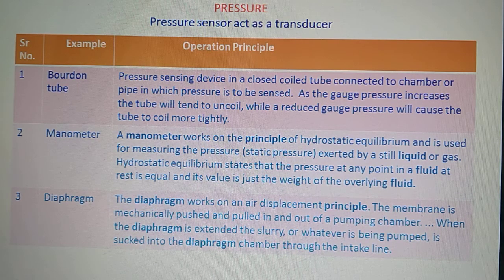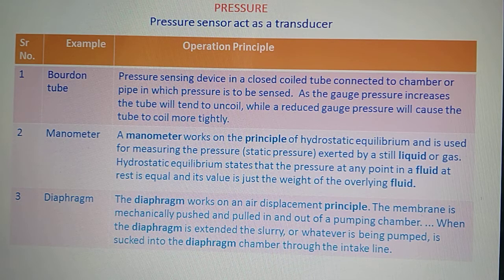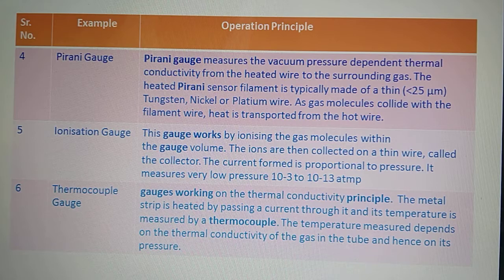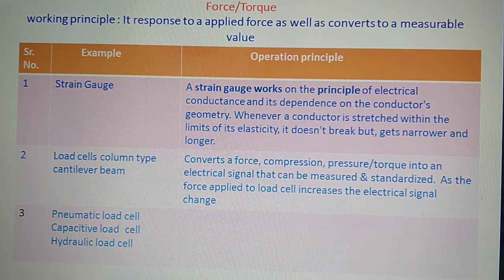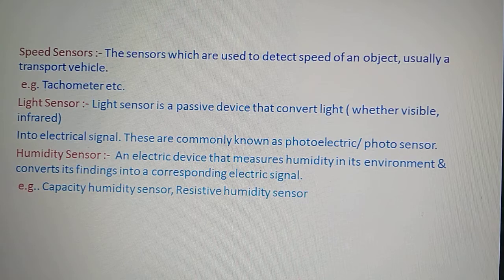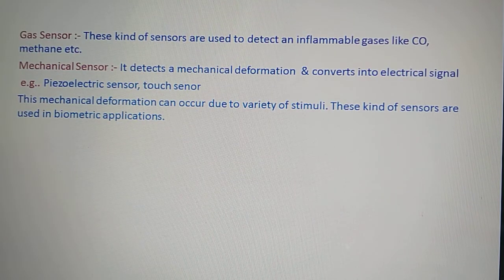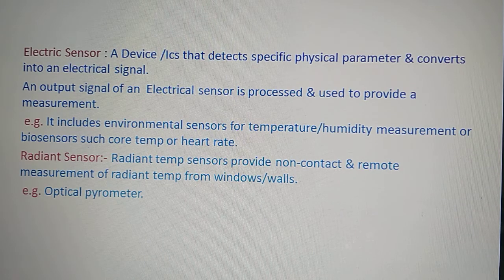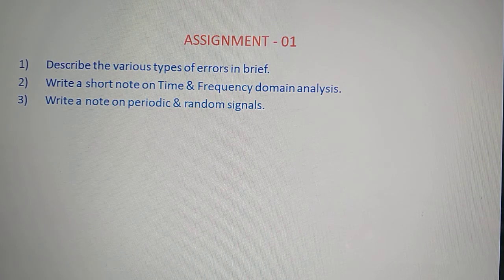ETP-I M1 L7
Pressure Sensors